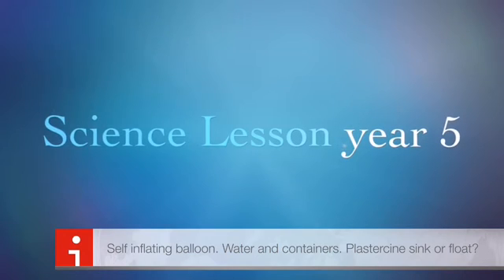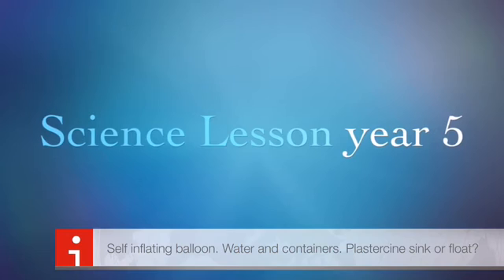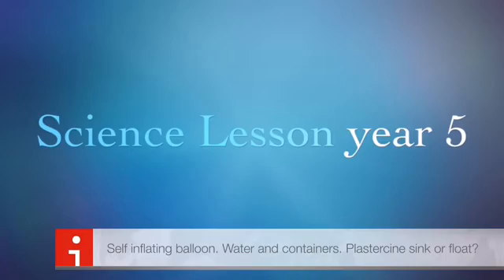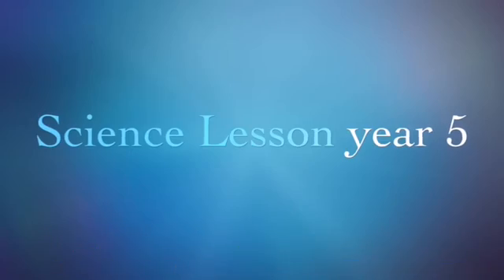Matter Video Evidence Self Inflating Balloon And More Science Practical Tasks.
PRACTICAL ONE: (5 minutes)(1.47)
MATERIALS:

3 groups of 3 the extra one is the teacher's demonstration set up.
4 Balloons
4 Vinegar
4 Empty small drink plastic bottle
4 Bicarb portions
4 funnels or cardboard funnels

CONCEPT:
Explain

Bicarbonate soda is the solid tightly packed molecules particles
Vinegar is the liquid more packed molecules particles further apart than a solid
Combined they produce the gas filling the space no exact volume, carbon dioxide which blows the balloon up.

Firstly pour the vinegar to half way into your bottle.
Measure approximately 2 tablespoons of bIcarbonate soda and funnel into the balloon.
Put the balloon carefully over the bottle.
Lift the balloon over the bottle and shake a little.
Watch your balloon become inflated on its own by the gas.

Balloon with bicarb inside is put  over the vinegar in the bottle.
The balloon will be blown up by the gas produced, carbon dioxide.

EXPLANATION: Gas escapes and fills the shape.